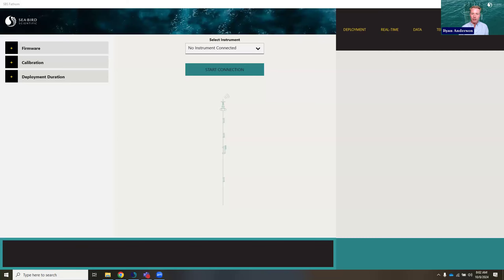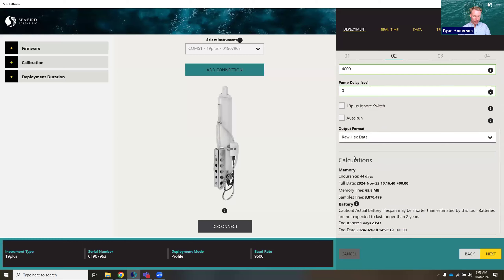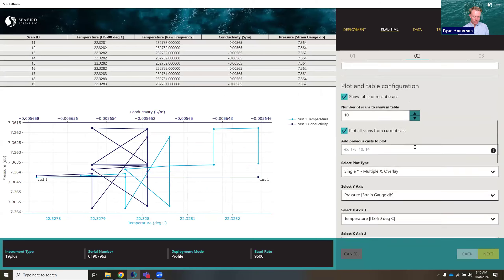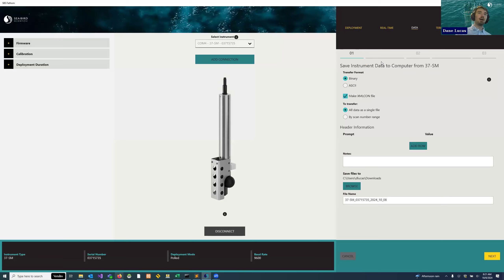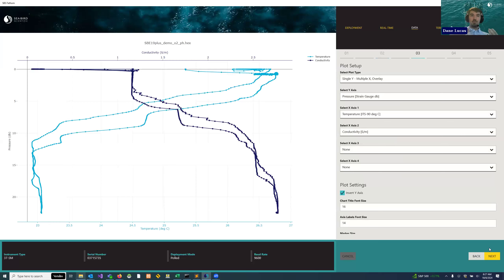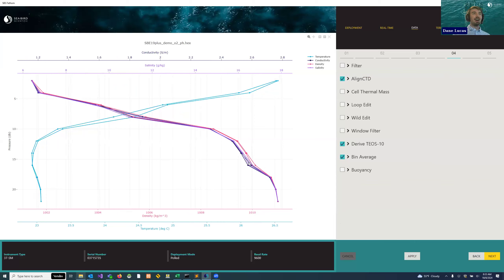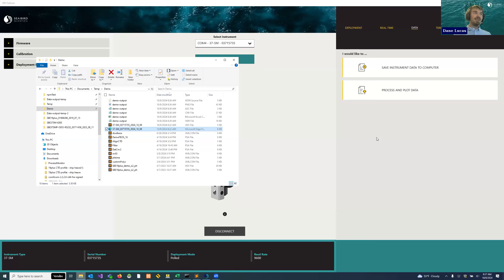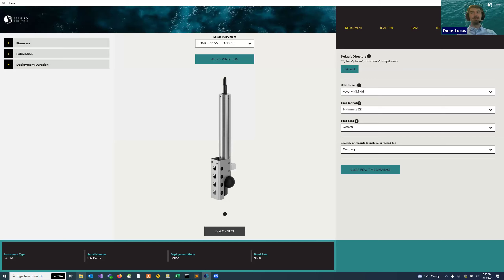Sea-Bird Scientific's Fathom Software | Sea-Bird University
Watch our experts deep dive into our SBS Fathom software, now supporting the SBE 37, SBE 19plus V2, and SBE 39! Our software engineers Dane Lucas and Ryan Anderson demonstrate how you can view instrument status and diagnostics, execute setup and deployment, acquire and display real-time measurements, process and visualize data, and more.